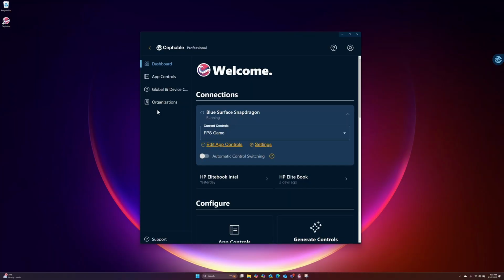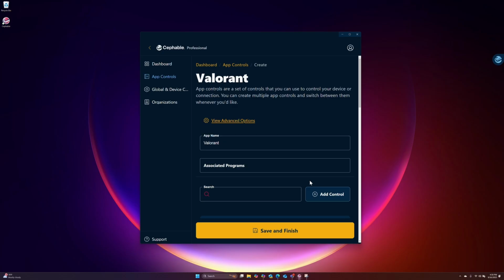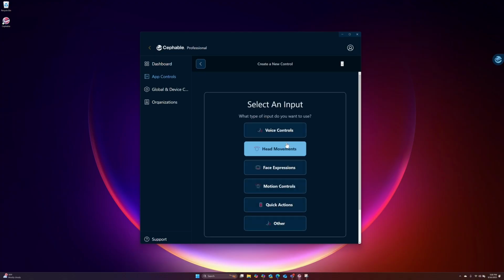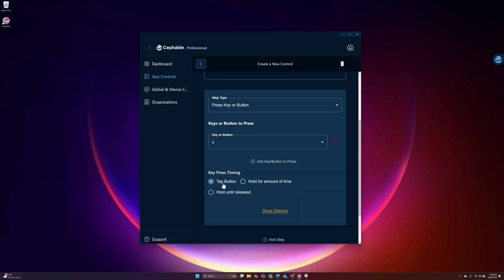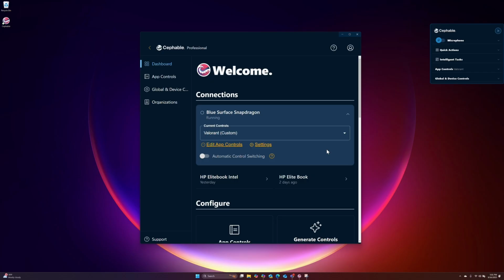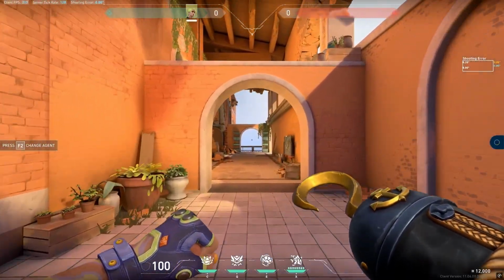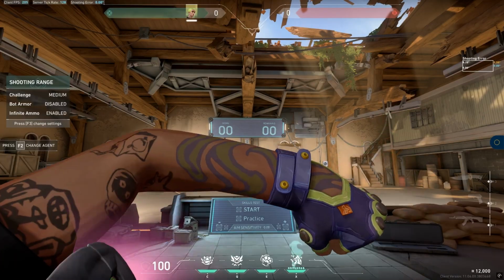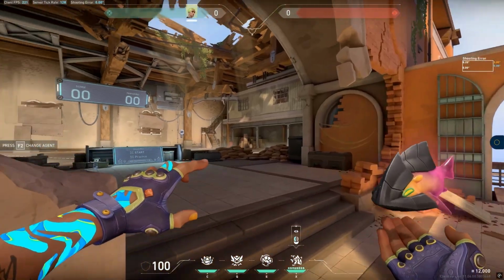How to Use Voice Commands in FPS Games | Valorant, Fortnite, and more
Cephable, you can set up FPS gameplay templates that bring voice commands and quick actions to games like Valorant, Fortnite, Counter-Strike, and more.

In this demo:

- Explore the FPS template with built-in actions for aiming, sprinting, and movement
- Rename and customize the template for Valorant (or your game of choice!)
- Add voice commands for abilities mapped to Q, E, and C
- Adapt controls for any PC shooter you play

Cephable makes FPS gameplay smarter, hands-free, and fully customizable—so you can play your way.

📲 Follow Cephable: LinkedIn | Instagram | Facebook | X — @cephable